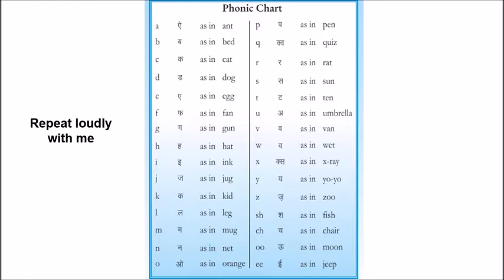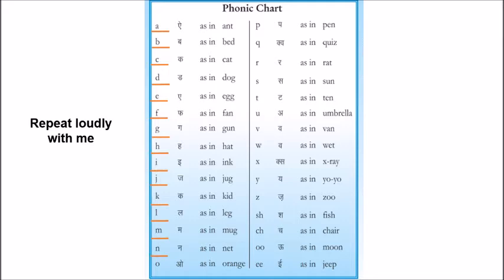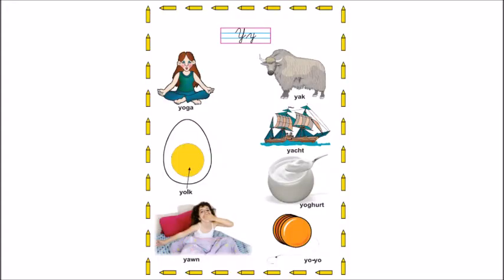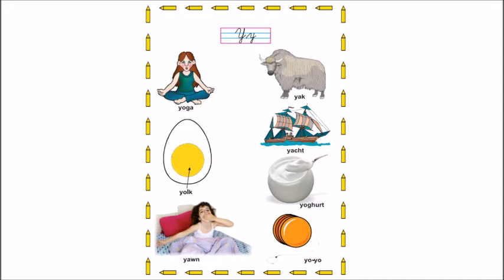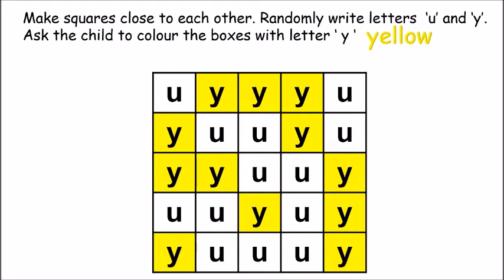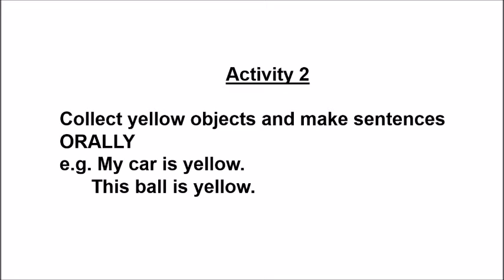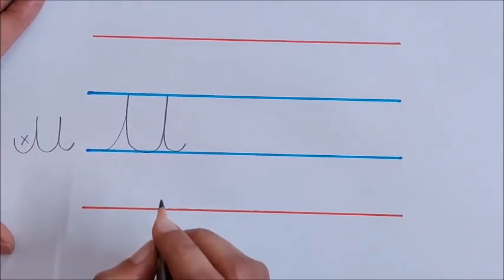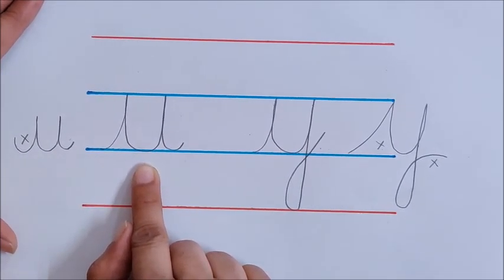letter 'Y y' with Charu Ma'am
Enjoy learning words associated with the letter ' Y y '